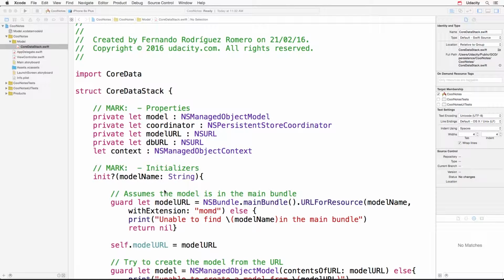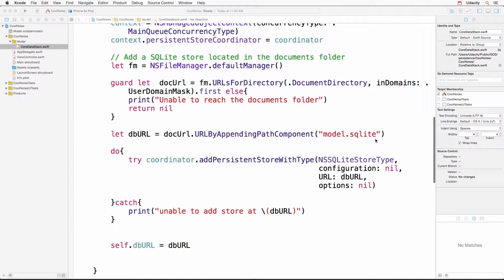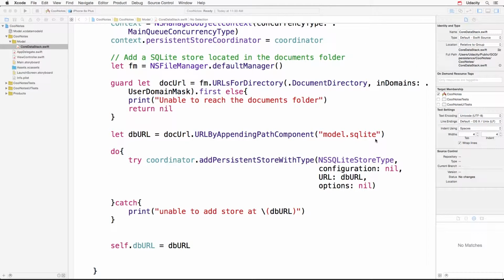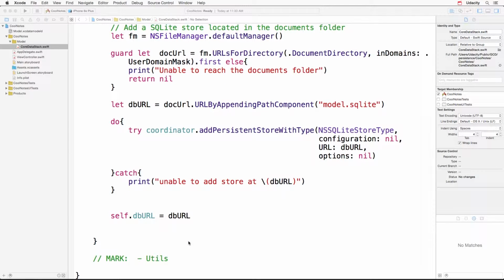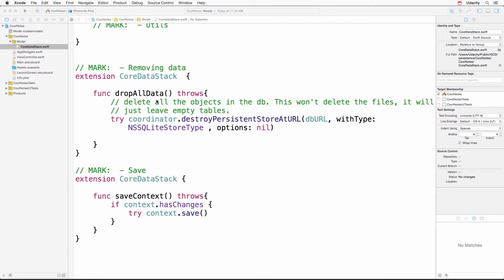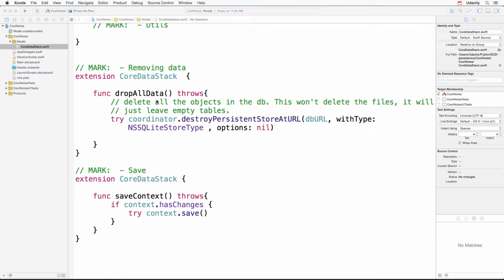A Class To Manage